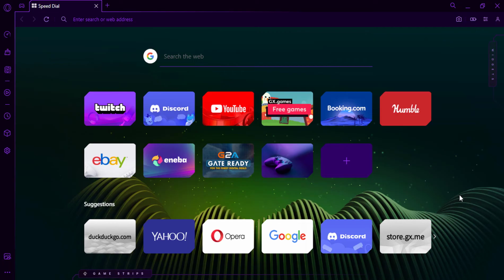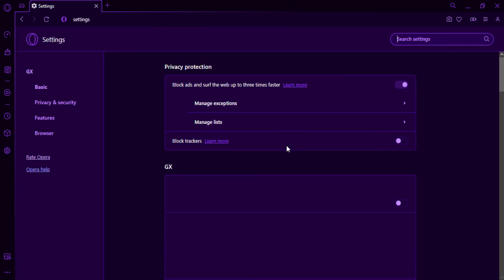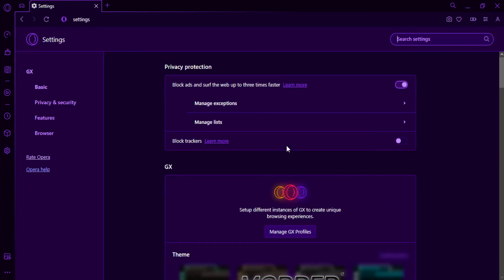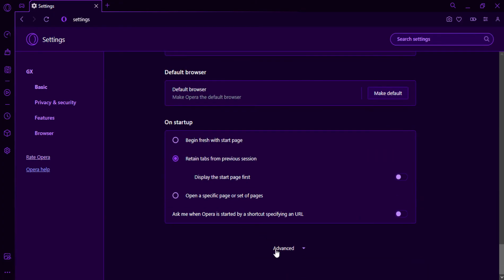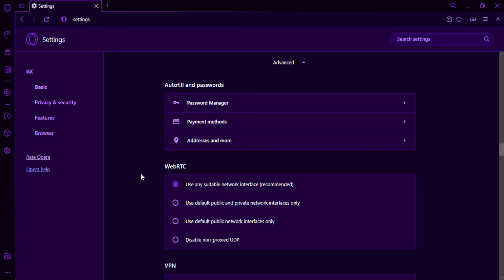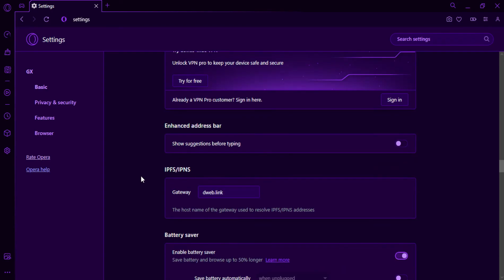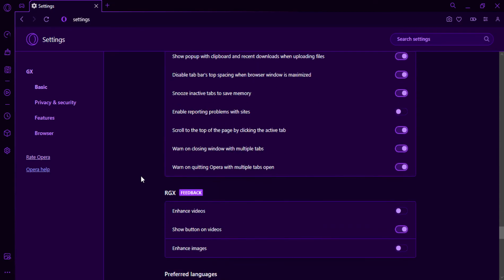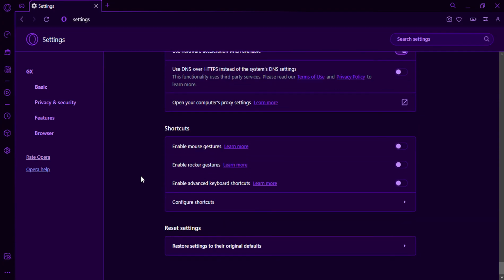How to Enable or Disable Mouse Gestures on Opera GX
Mouse gestures are a powerful way to control your web browser using custom mouse movements. However, if you find that you're accidentally activating mouse gestures, or if you simply prefer to use keyboard shortcuts or the mouse pointer, you can disable mouse gestures in Opera GX.

In this video, we'll show you how to disable mouse gestures in Opera GX. We'll also discuss some of the benefits of disabling mouse gestures, and we'll provide some tips for using Opera GX without mouse gestures.